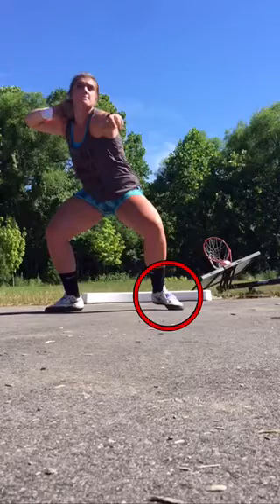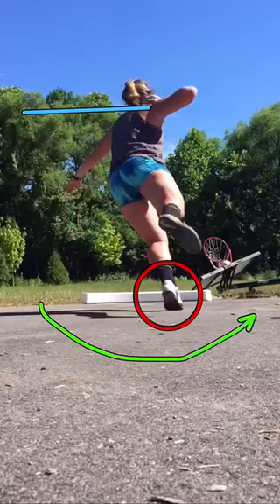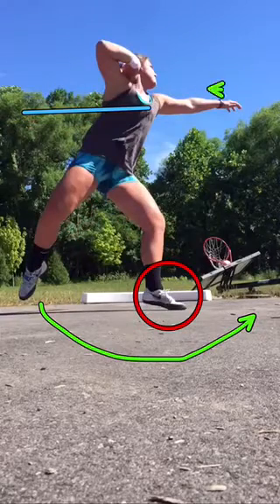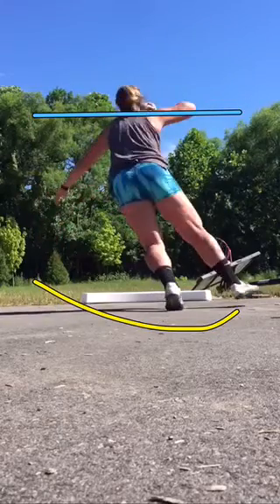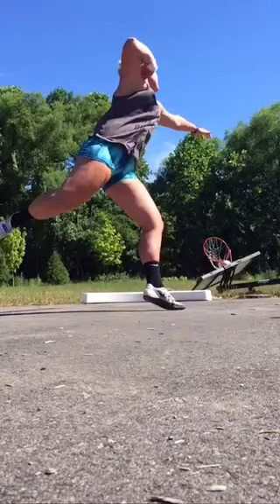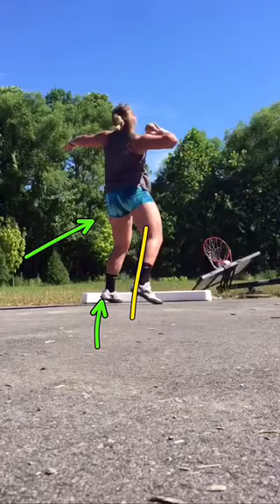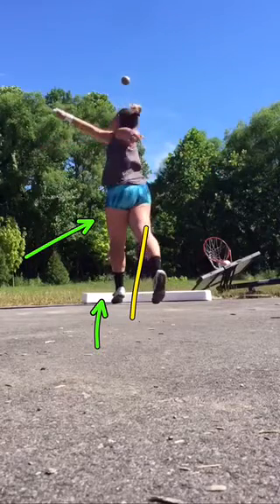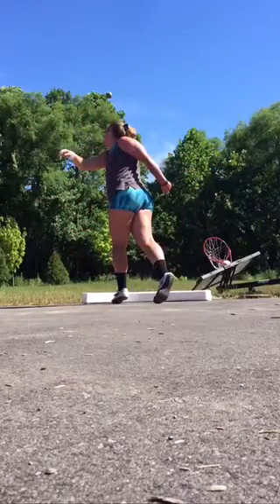Technical Analysis 16m: Liz Iverson